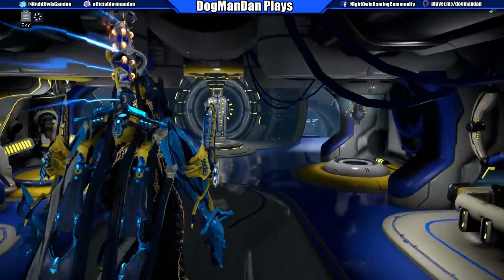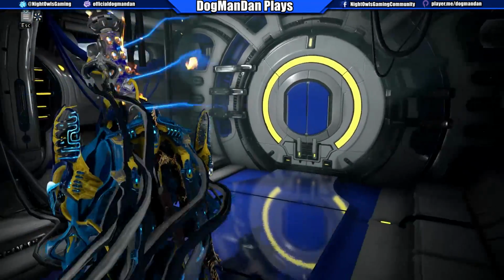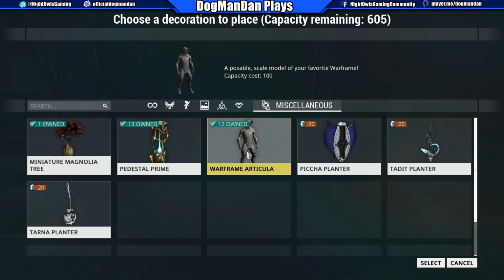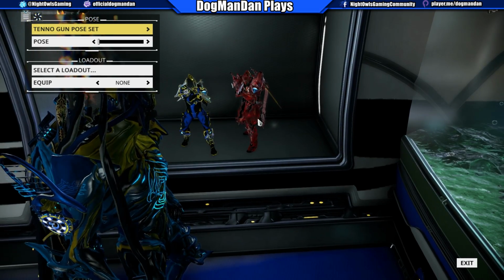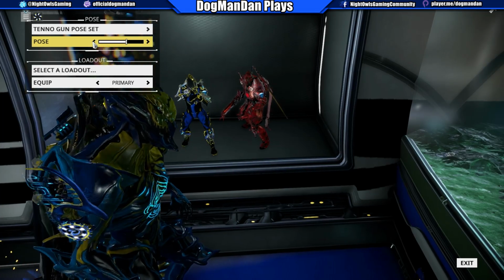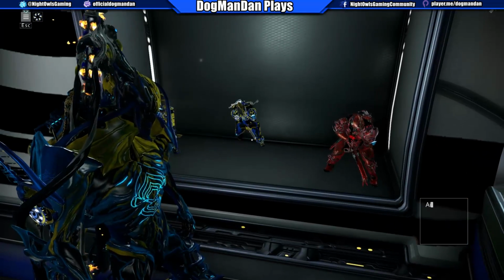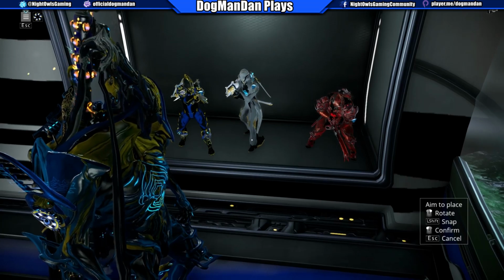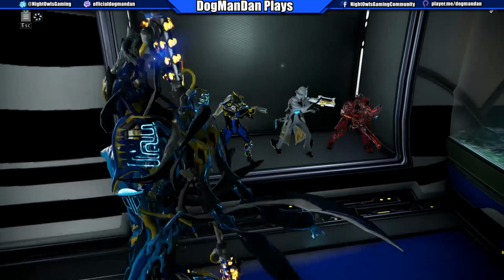Warframe Articula: Create Your Own Miniature You Decoration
Song: Beer Beards And Barbecue 1 - Victor Olsson